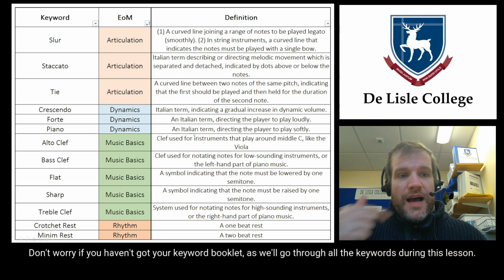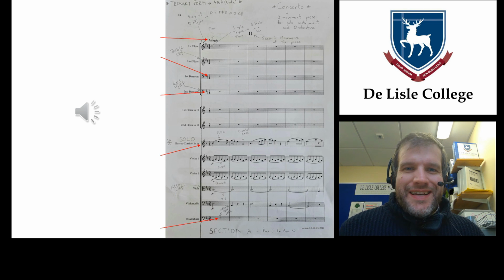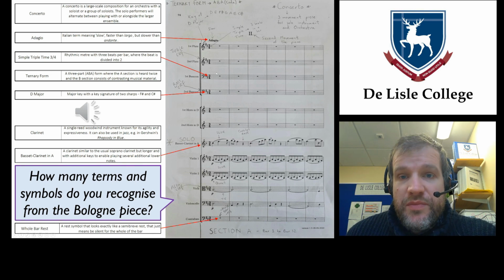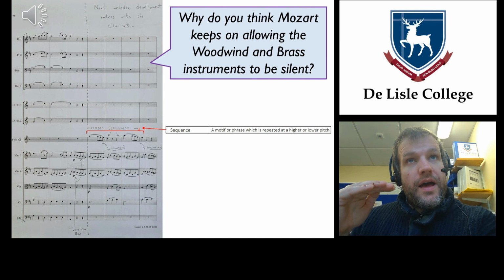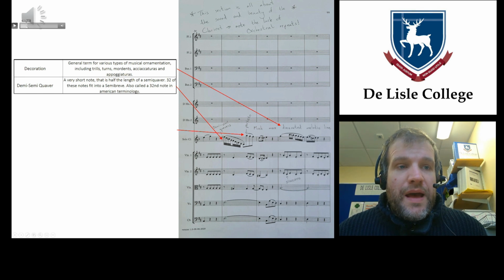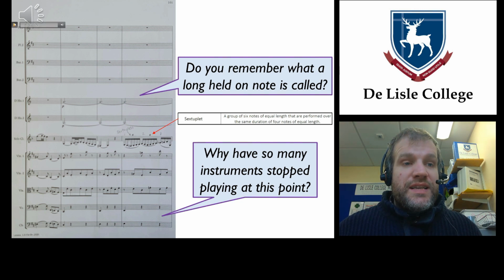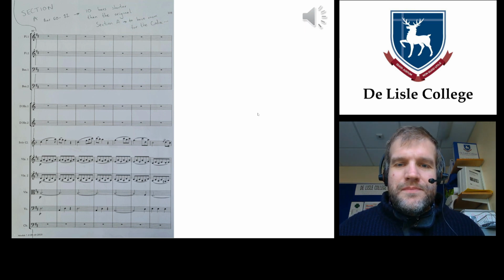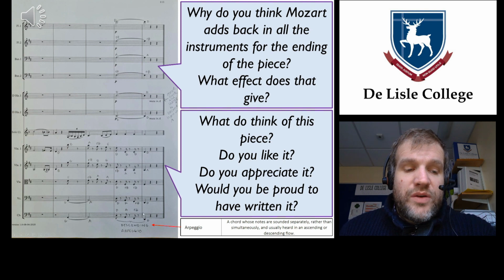Year 8 and 9 - Mozart Clarinet Concerto